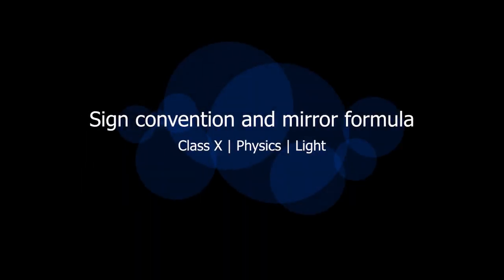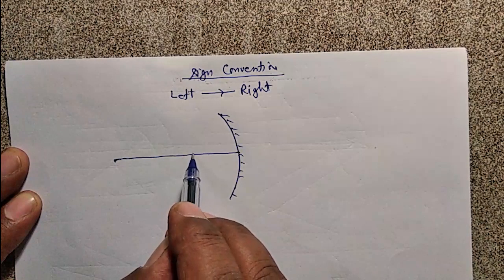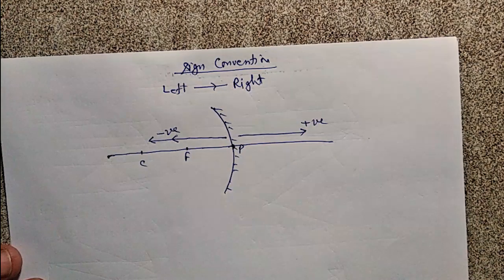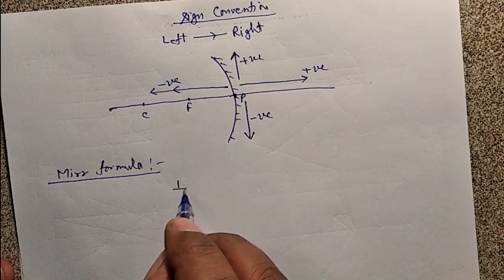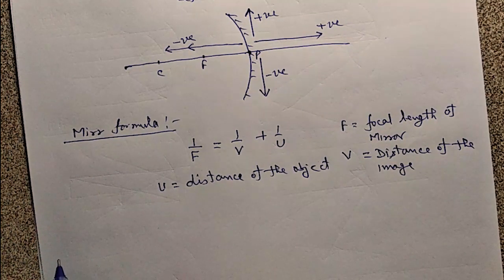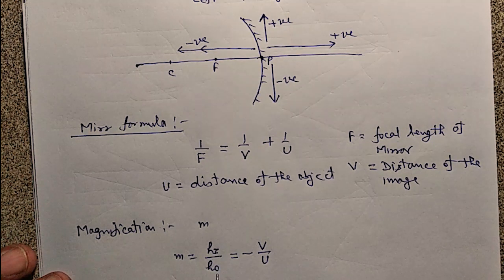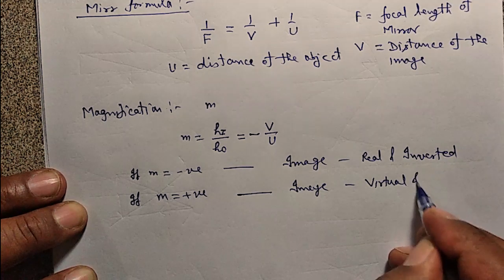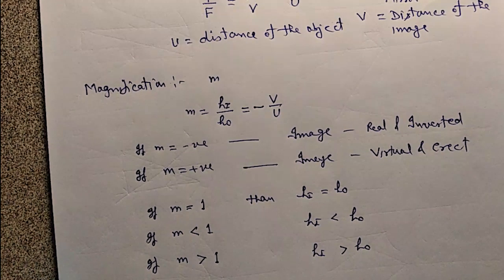Sign Convention and Mirror Formula | Class X | Physics | Light || Sanjay Chauhan